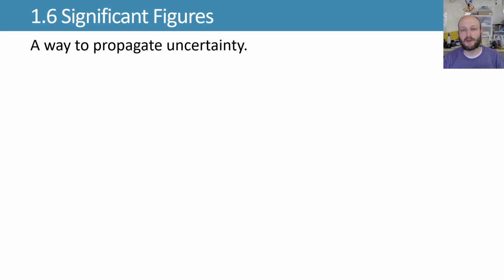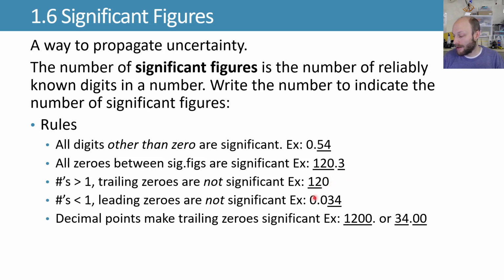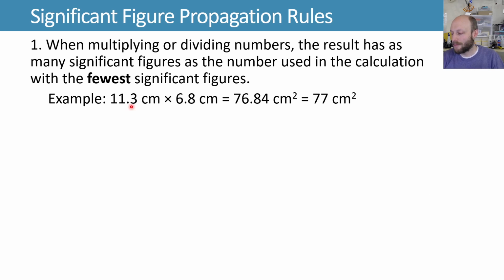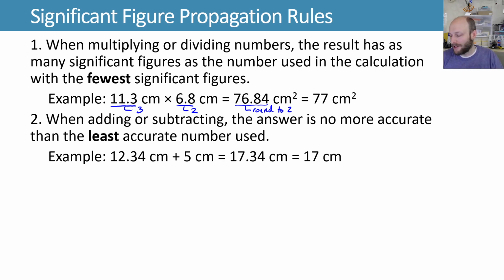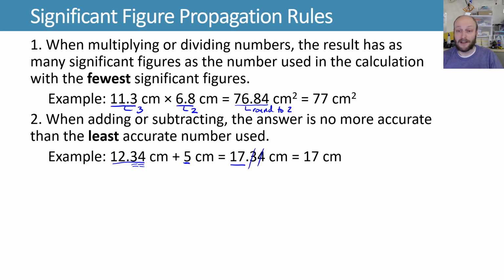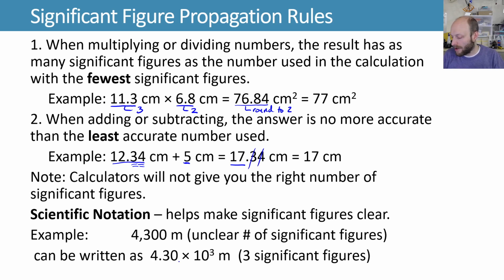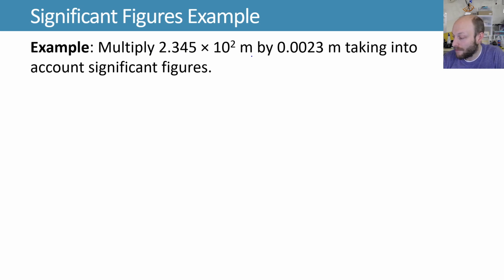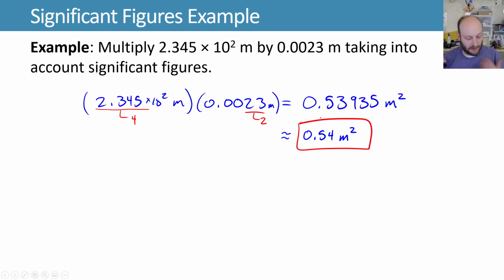1.6 Significant Figures